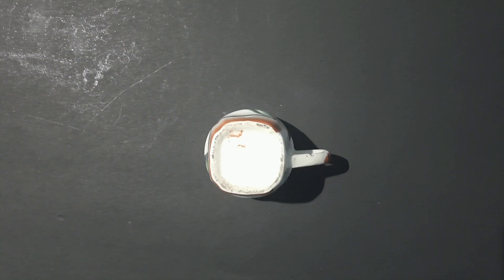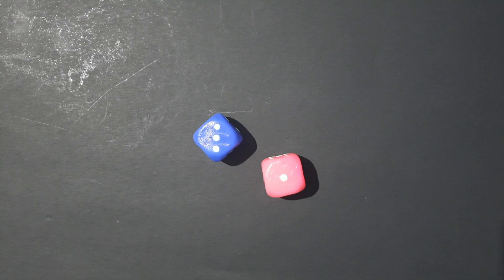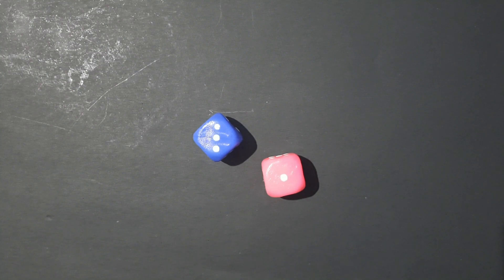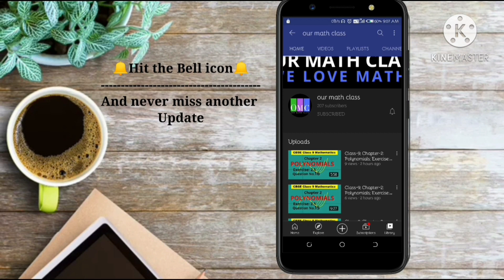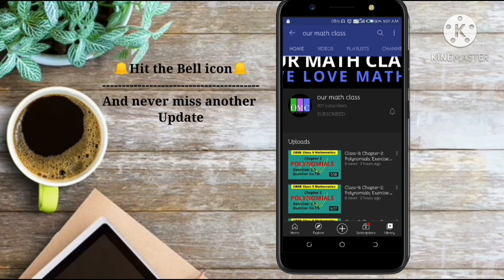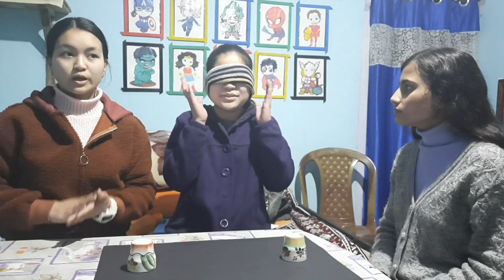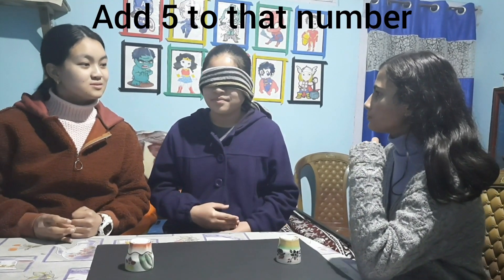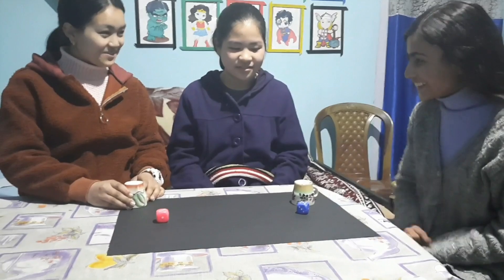Amazing Math Magic using 2 Dice.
In this video you will see the amazing math magic using 2 dice...